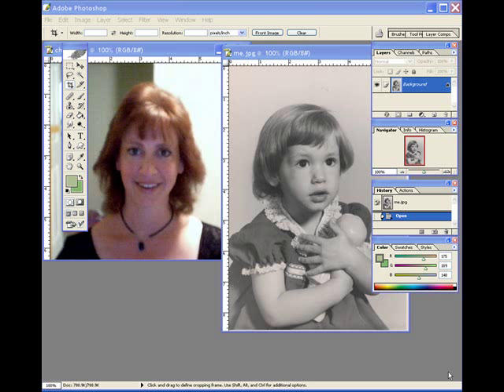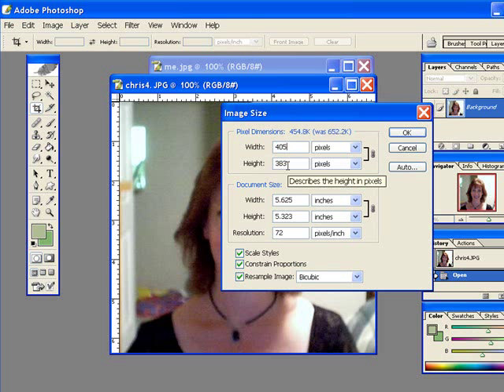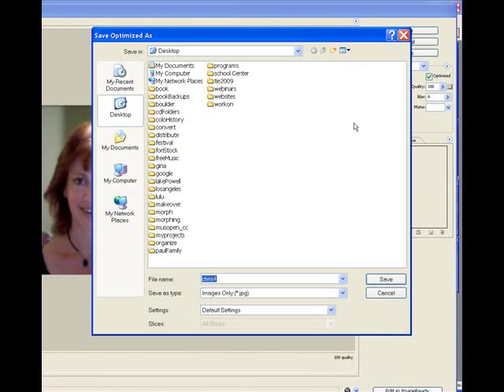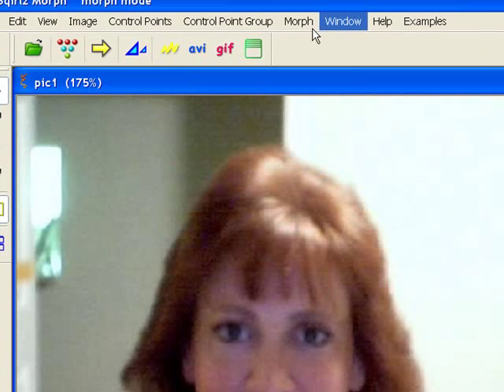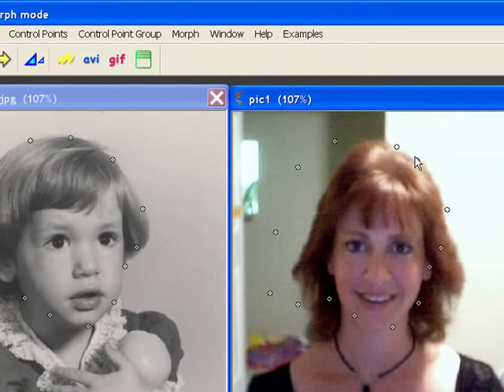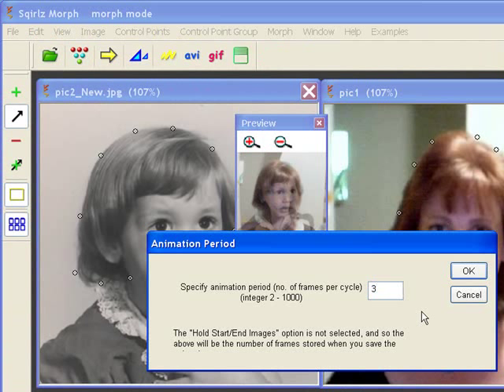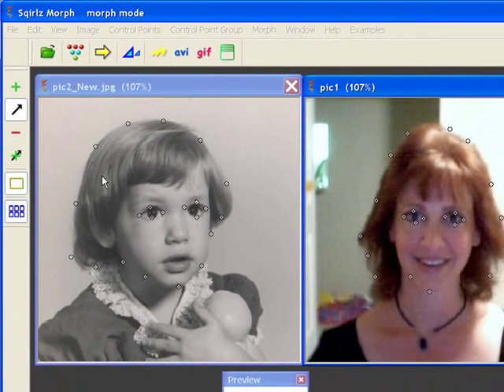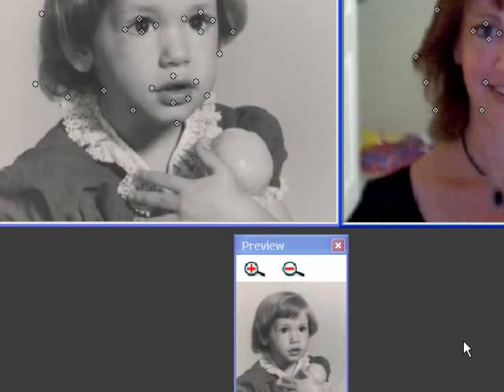Sqirlz Morph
This is a quick video on how to morph two images using Sqirlz Morph software, a free application.